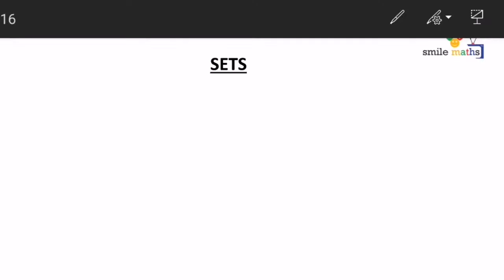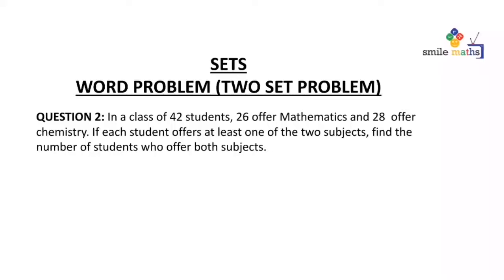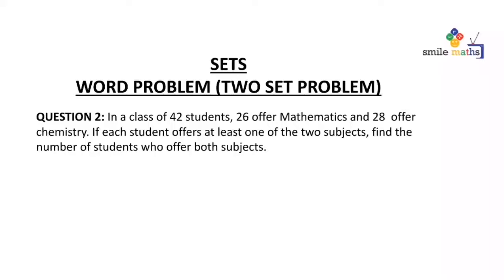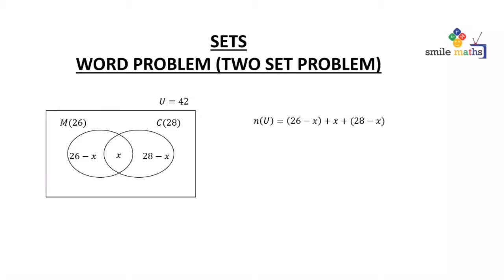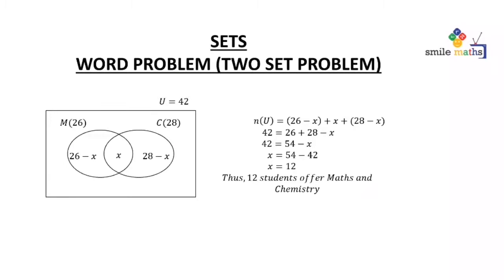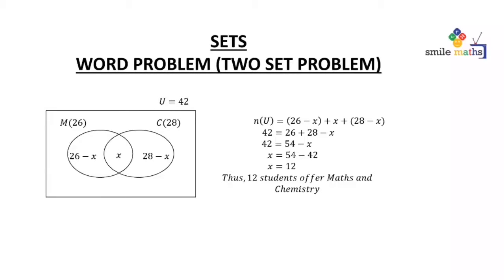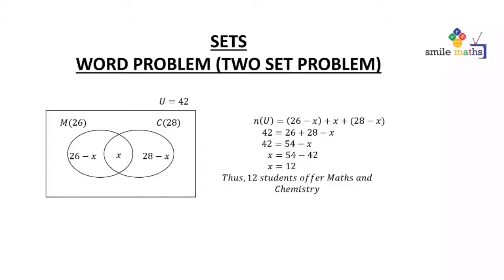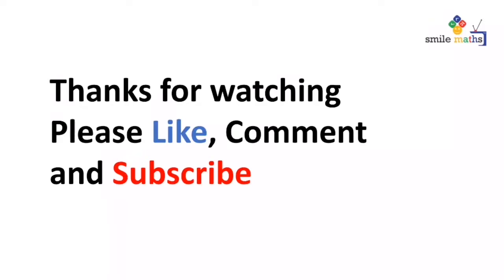Two sets problem 2 by Smile Maths TV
This video is from the topic Set Theory. The sub-topic treated here is Two sets problems (word problem) 2. This is also done by carefully understanding the question and making sure the venn diagram is correctly filled. Follow the steps in the video to make the topic more simple for you.